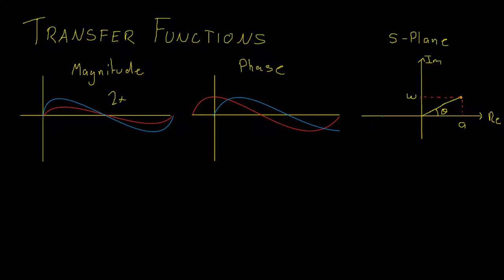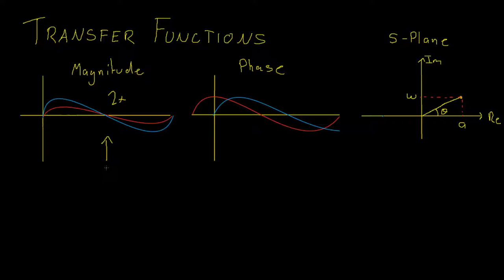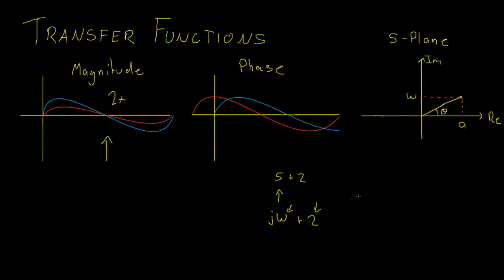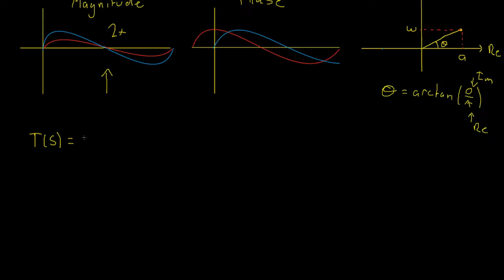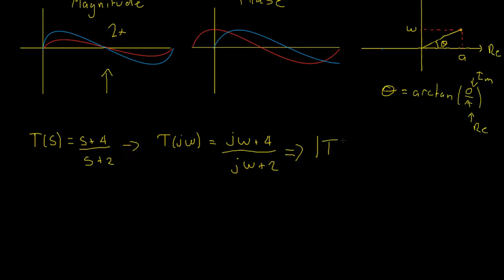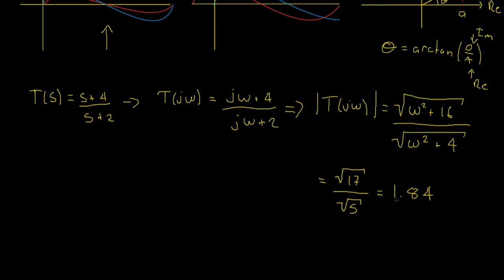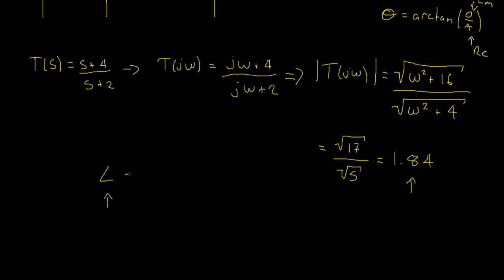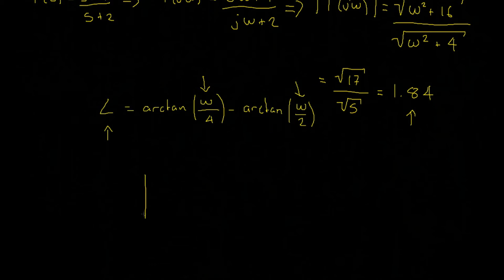Transfer Functions Explained - Signal Processing #06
Transfer functions of systems describe how the system will effect a signal as it passes through said system. This video gives a graphical representation of both phase and magnitude of a transfer function.